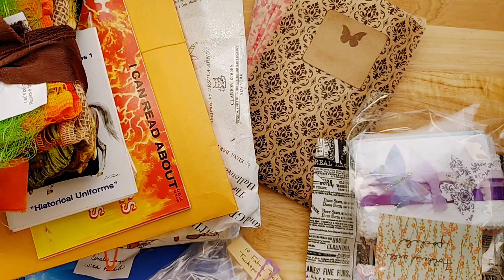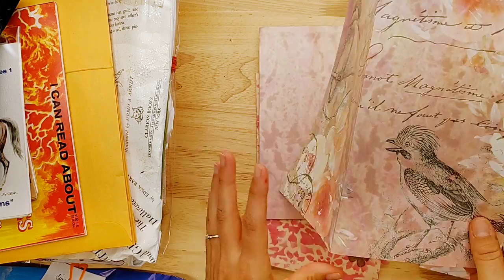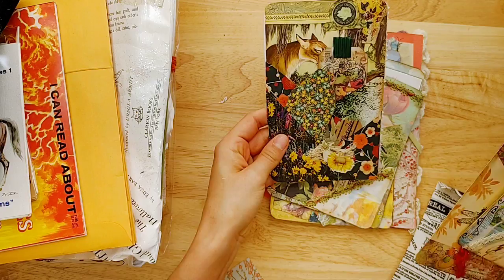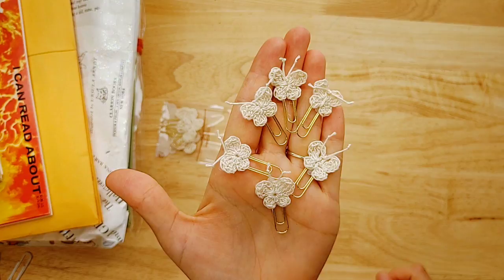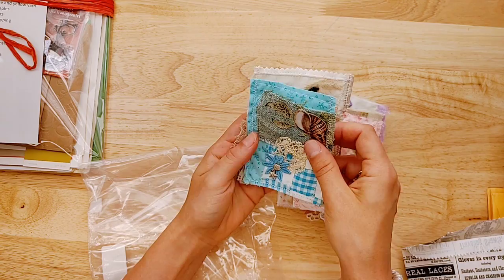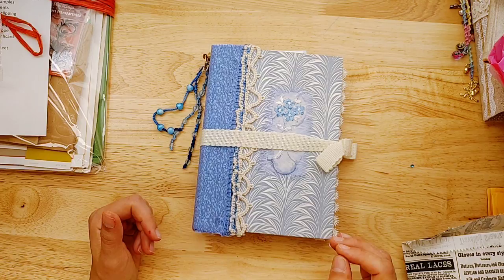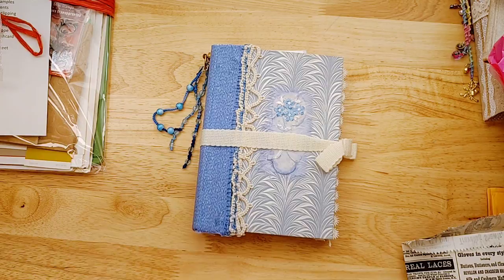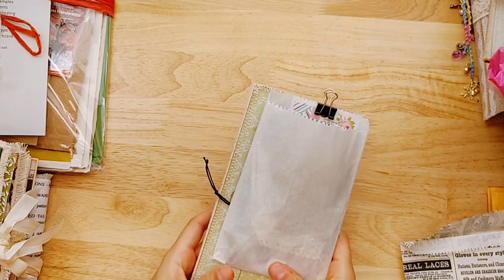Supplies (and Journals) for Days!!! Paula, Lonny, Vickey, Connie, Lindsey, Above Parr...